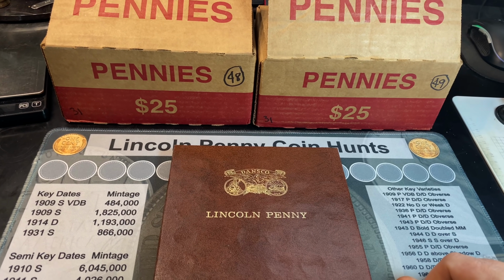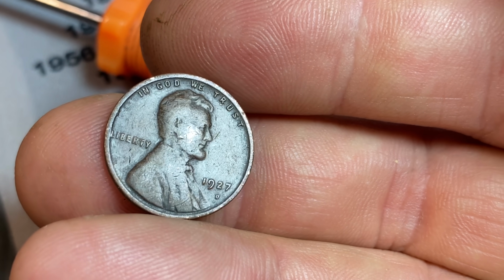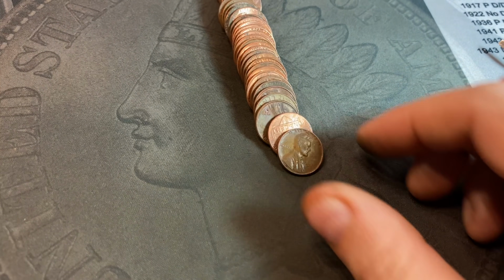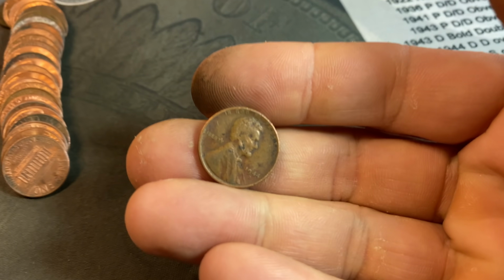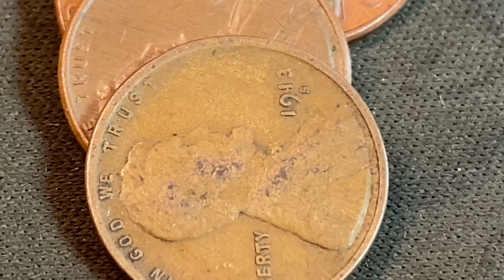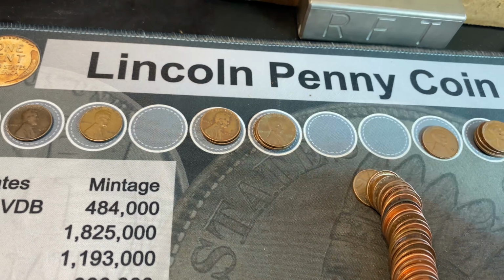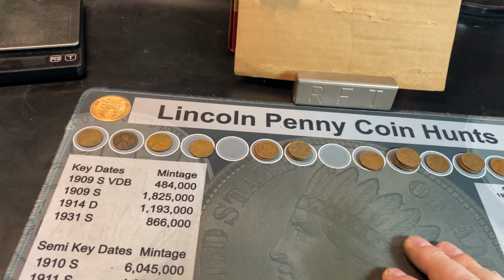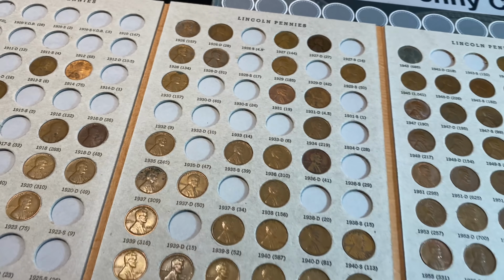Rare Penny Found - Penny Hunt and Fill #31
This is part 31 of the series (Boxes 48 and 49) and I do plan on updating it from each penny box I hunt from this point forward until the penny coin collection is nearly completed!  I will say in advance that once we get to a point where it is nearly impossible to add any more wheat cents to the album, we will then halt the series and try to fill the rest of the slots with existing finds or coins in my duplicates collection.
I am still in shock that I found a 1913 S!  WOW!

Strike it Rich - Coin Errors/Varieties Book (5th Edition):

The Microscope I use is good quality and low-priced:

US Coins Redbook 2022:

Digital Mini Scale: